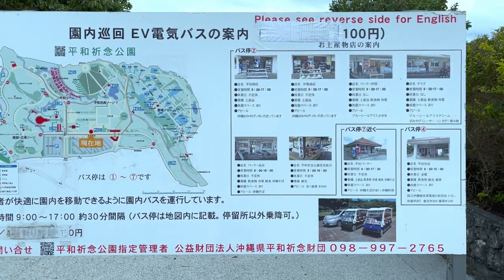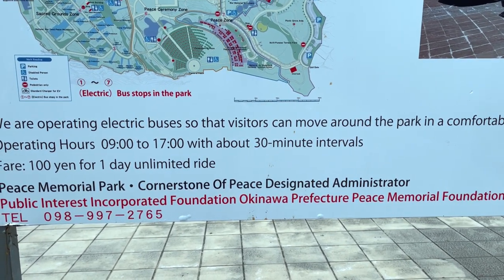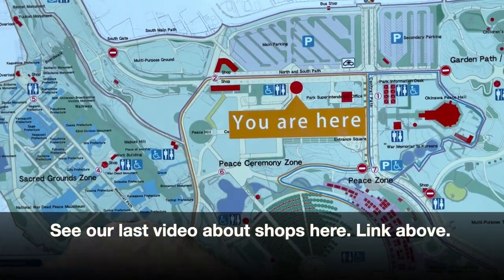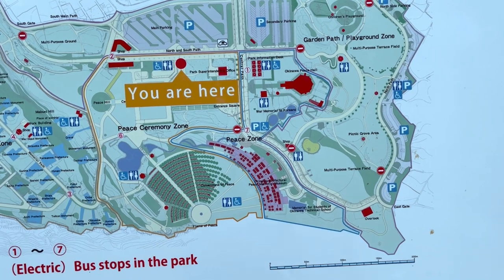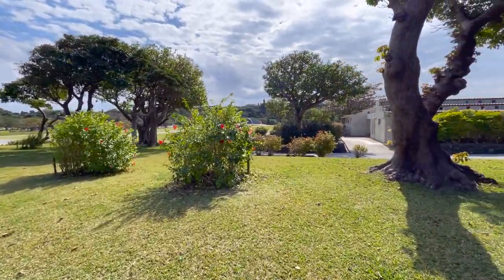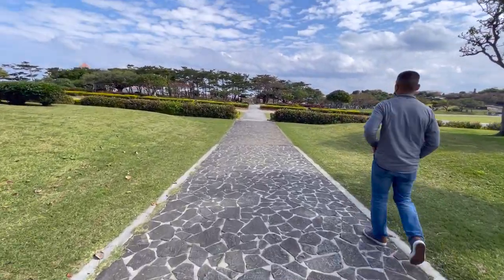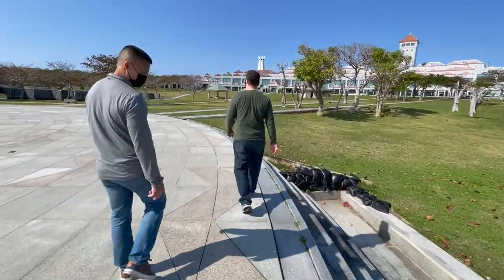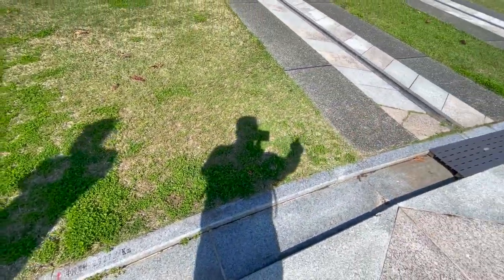The Most Hauntingly Beautiful Place on Earth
Vlog#104

In this video we take you to the Peace Memorial Park remembering those who died during the Battle of Okinawa in World War 2. This park is dedicated to both sides, the Japanese side and the allied side soldiers.Thank you for coming with us.

Used: GoPro 7 Black and iPhone 12 Pro Max.

Microphone used: EDUTIGE ETM-001

Other equipment used: FeiyuTech Feiyu G6 3-Axis Splash-Proof Handled Gimbal

- All We Got. Artist: GoMordecai. Lyrics by: GoMordecai, Composer: GoMordecai. Release year: 2018. Credits to original artists: GoMordecai.